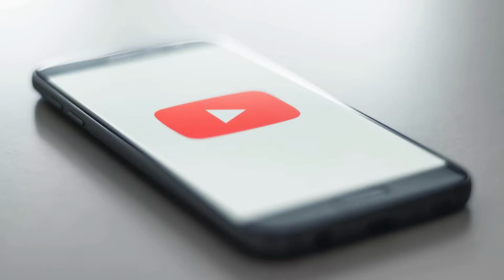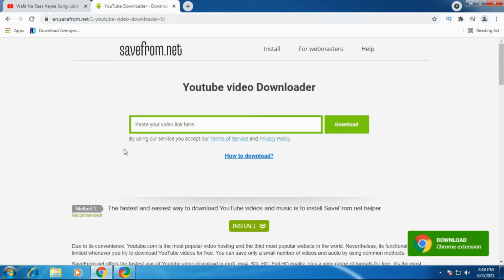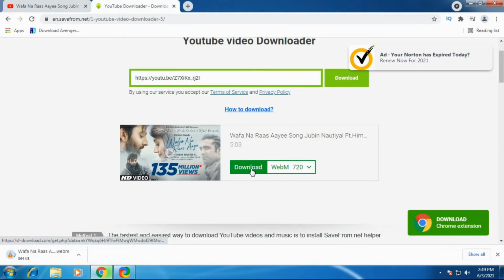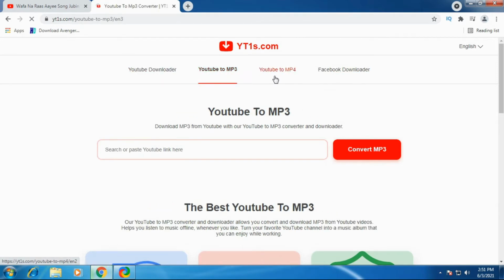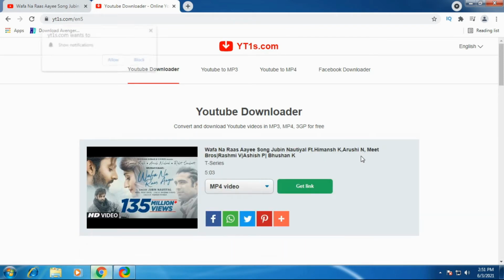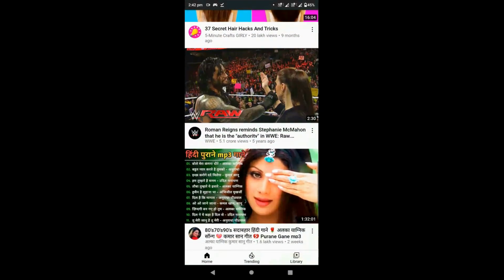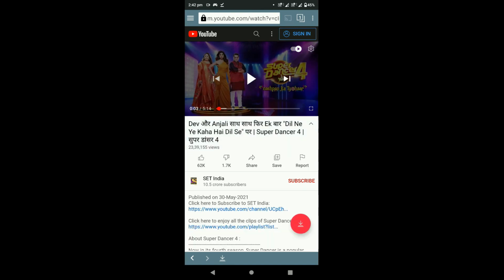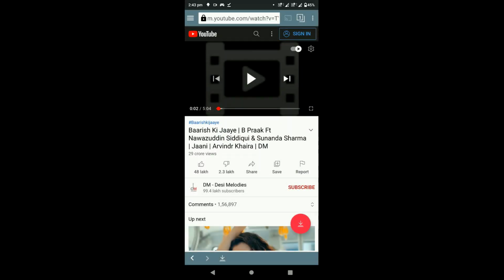How to Download YouTube Videos in Gallery (2021) ! Best Way to Download Videos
How to Download videos! YouTube video download ! best Way 2021
So today i will tell how to download any video from YouTube,Facebook,Instagram etc.. The best Video Downloader